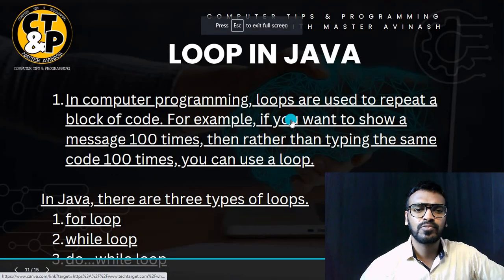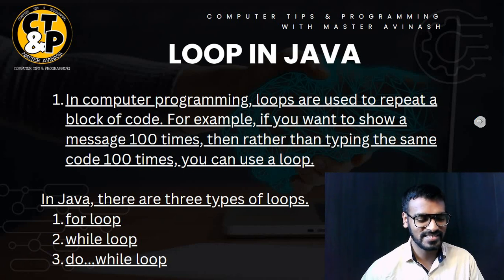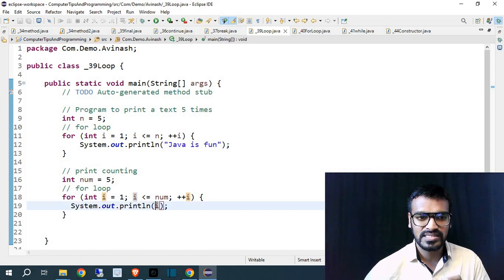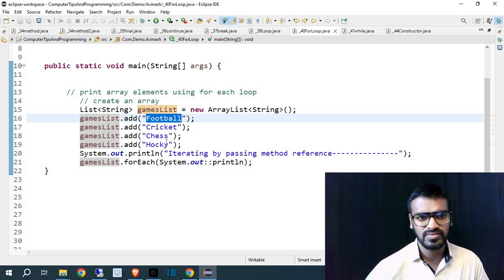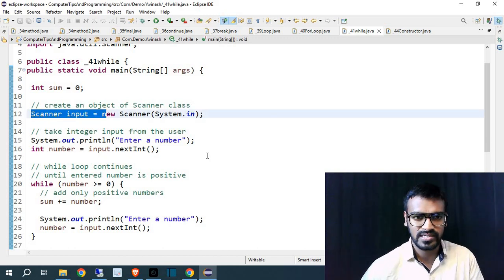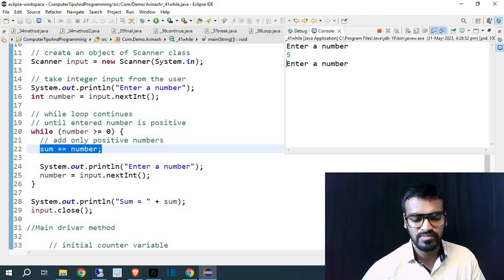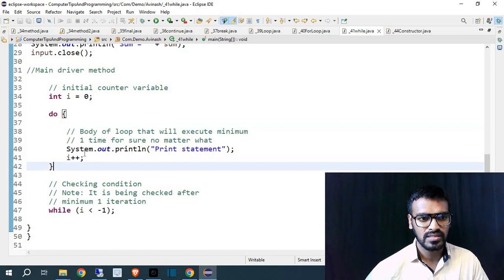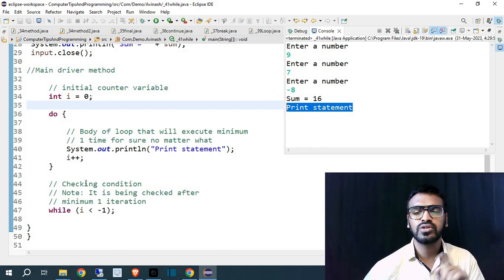java complete Course #38 🔥 loop final java computer | loop in java master Avinash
answers,
java scripting tutorial for
beginners,
javascript,
java programming,
java code with harry,
java tutorial,
telugu,
with harry,
java tutorial for beginners apna
college,
java tutorial for beginners
malayalam,
durgasoft,
java tutorial for beginners in
english,
java tutorial for beginners telusko,
java course,
kaksha,
bhaiya,
java placement course code with
harry,
babbar,
java placement interview
questions,
durgasoft,
java freecodecamp,
java dsa,
java oops,
java tutorial for beginners code
with harry,

ct&p,
ctandp,
ctndp,
master avinash,
avinash
master avi
programming with avinash
avinash tutorial
avinash java tutoruial
master avinash
ctandp tutorials
ctndp tutoruials
linked
college placement course
telusko
navin
reddy
tutorial
java
java
,learn java
java loops
java programming
for loop
for each loop in java
for loops in java
for loop in java example
loop in java programming
java 1
nested loops in java
loops in java in hindi
types of loops in java
for loop in java for beginners
loops in java programming
while loop